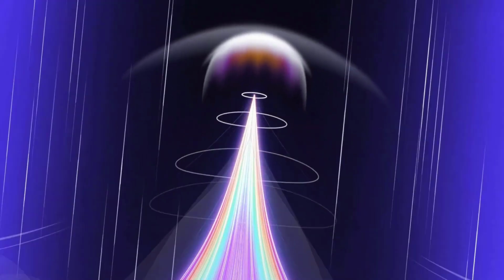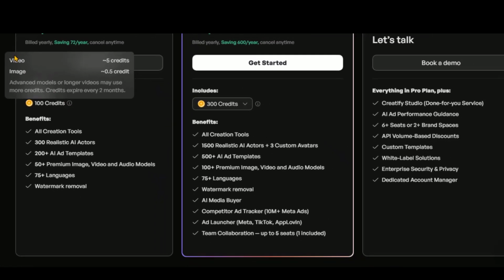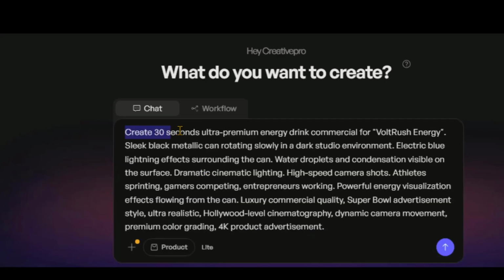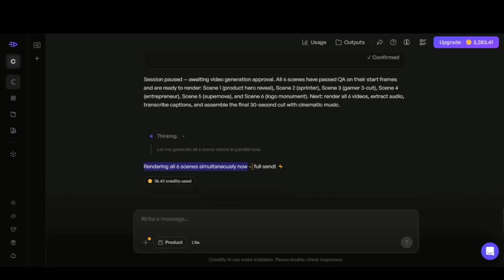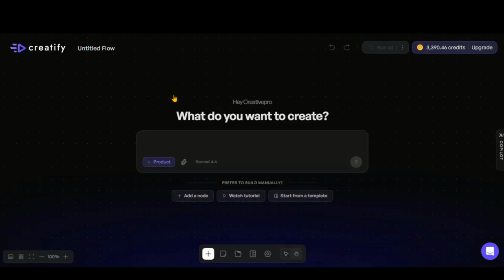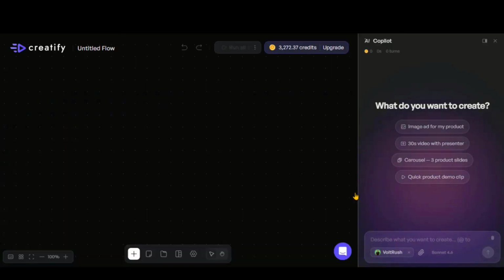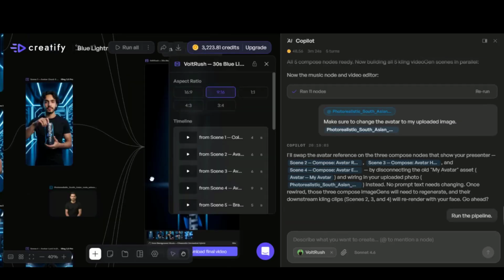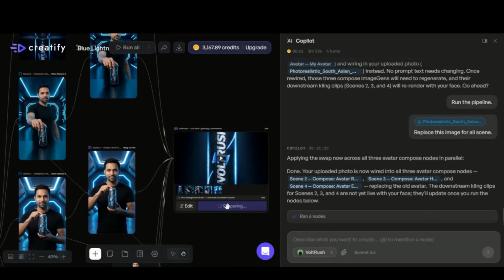Create Realistic UGC Ads with AI in Minutes | Creatify Tutorial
Learn how to create realistic AI UGC ads using Creatify AI and Seedance 2.0. In this tutorial, I’ll show you how to make AI UGC ads step by step, from creating ad scripts to generating realistic AI video ads that look like real user-generated content.

If you want to create UGC ads with AI for products, brands, TikTok ads, YouTube Shorts, Instagram Reels, or paid ad campaigns, this video will help you understand the full process. We’ll cover how to use AI tools like Creatify and Seedance 2.0 to make high-quality UGC-style videos without hiring actors, filming manually, or spending a big budget.

🔗Prompt:

Create 30 seconds ultra-premium energy drink commercial for "VoltRush Energy". Sleek black metallic can rotating slowly in a dark studio environment. Electric blue lightning effects surrounding the can. Water droplets and condensation visible on the surface. Dramatic cinematic lighting. High-speed camera shots. Athletes sprinting, gamers competing, entrepreneurs working. Powerful energy visualization effects flowing from the can. Luxury commercial quality, Super Bowl advertisement style, ultra realistic, Hollywood-level cinematography, dynamic camera movement, premium color grading, 4K product advertisement.